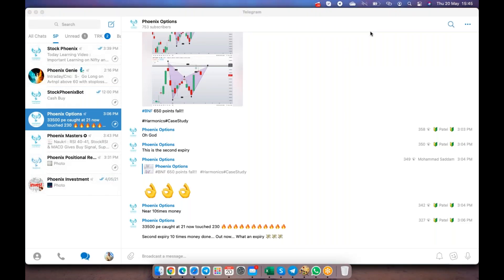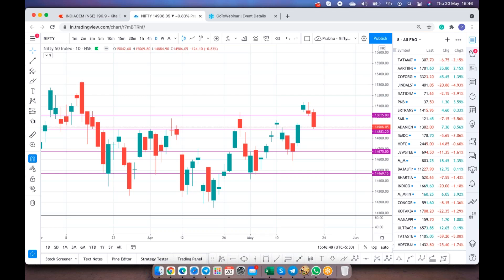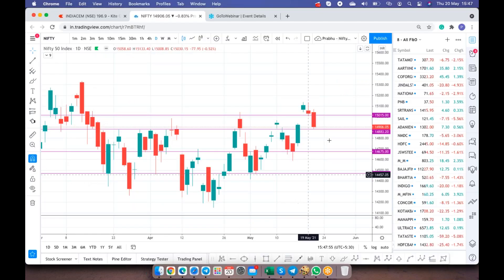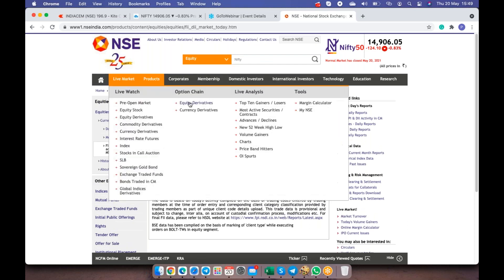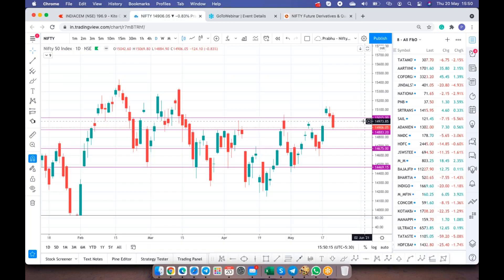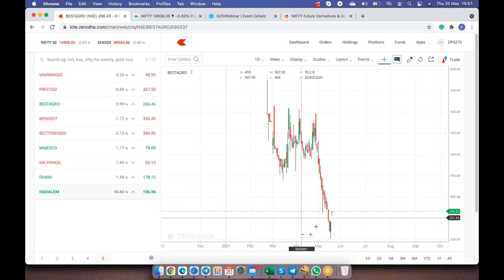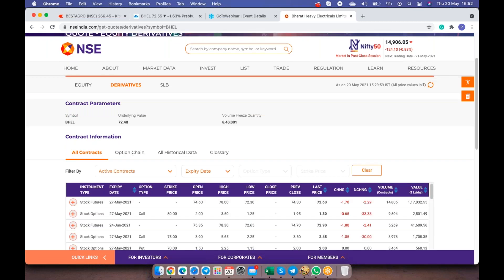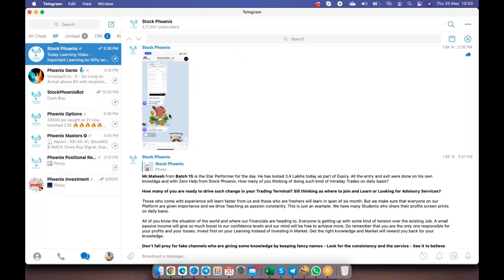327 - Stock Phoenix | Prabhu Selvaraj | Nifty Analysis | 21 May 2021